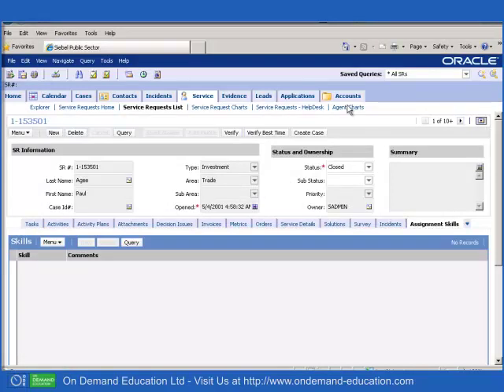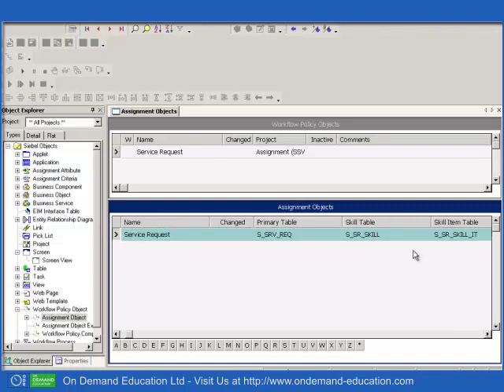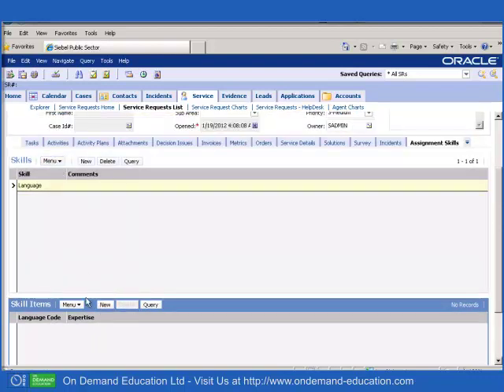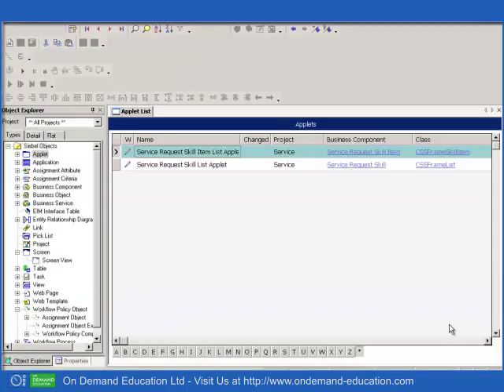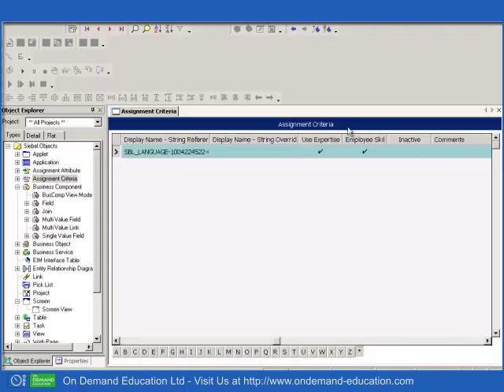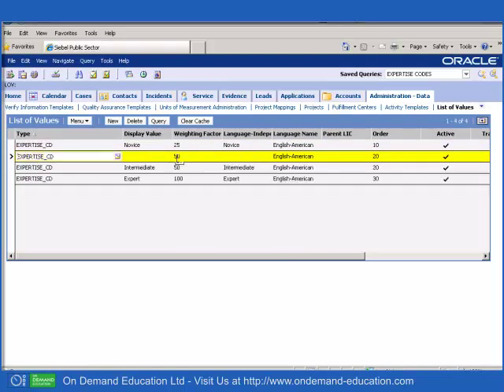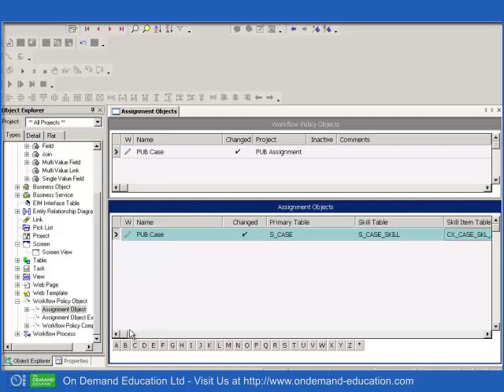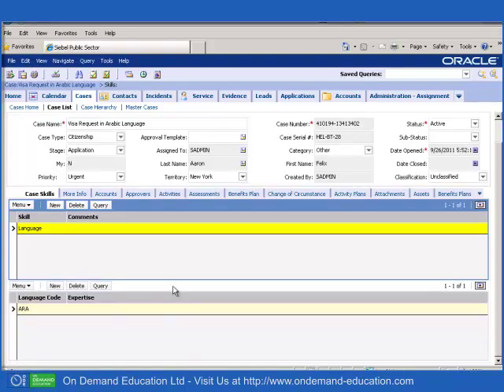Siebel Assignment Manager - Skills and Skill Items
Video to accompany the Blog Post about Siebel Assignment Manager and the structure and extension of existing Skills and Skill Items. Suitable for audiences familiar with Siebel Tools, Siebel Assignment Manager and Siebel CRM. Non-technical audiences will also find value in the overview provided.